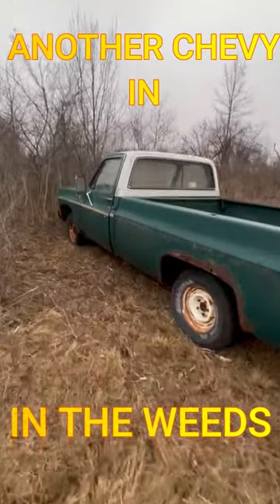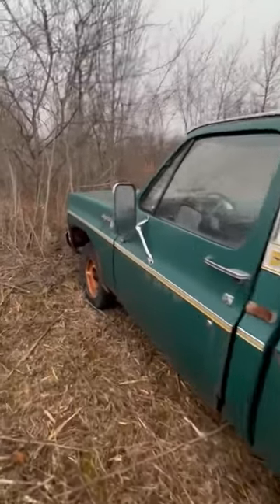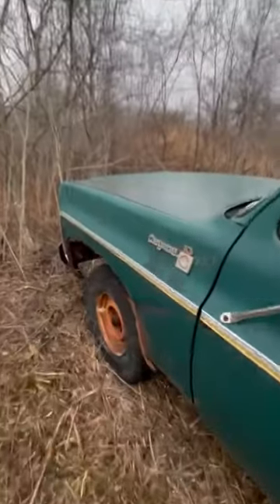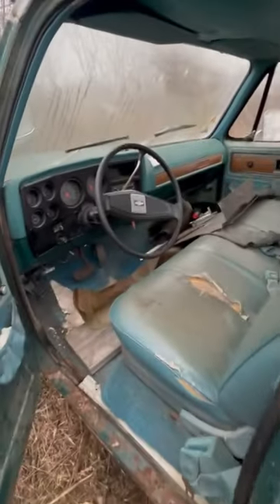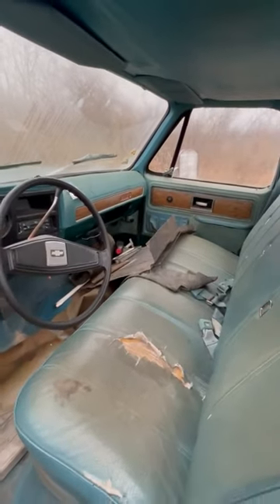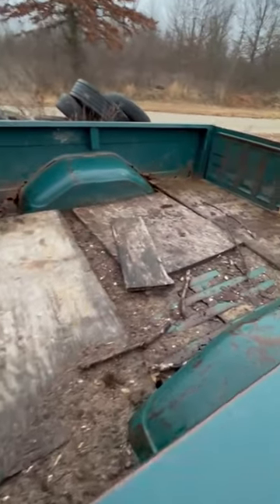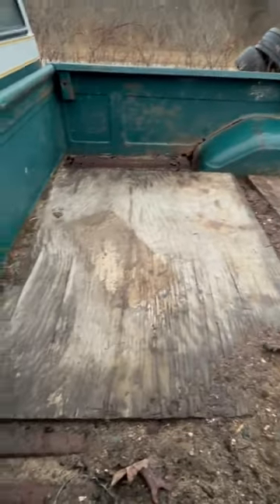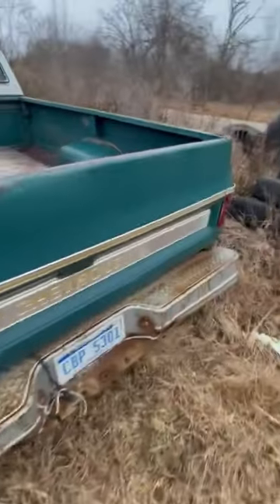Rescuing a Forgotten Square Body Chevy Pickup Truck from the Weeds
I recently bought this square body Chevy truck from a family member. I plan to leave it like it is but put a modern engine and trans in it. I hope to begin work on it in the spring.

 Welcome to the world of Tiny Home Vehicles! Our YouTube channel is dedicated to showcasing the unique and imaginative ways in which vehicles are being converted into tiny homes. From vans and buses to RVs and even boats, our channel features a wide variety of vehicles that have been transformed into cozy, functional living spaces.

Our content is designed to be both informative and entertaining, giving you a glimpse into the world of tiny homes on wheels and inspiring you to think outside the box when it comes to your own living space.